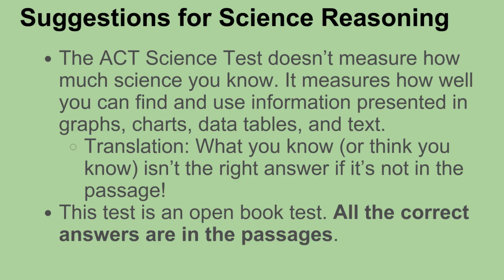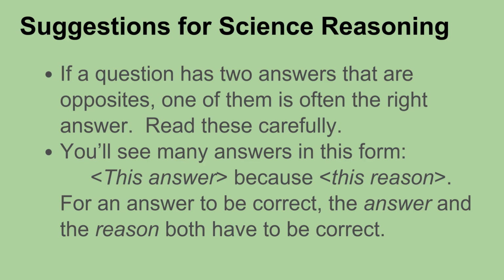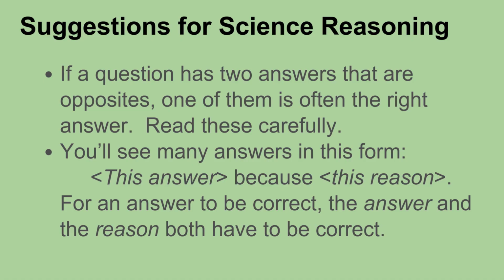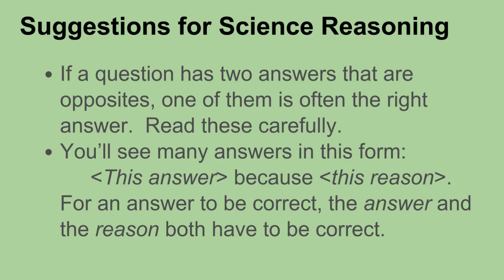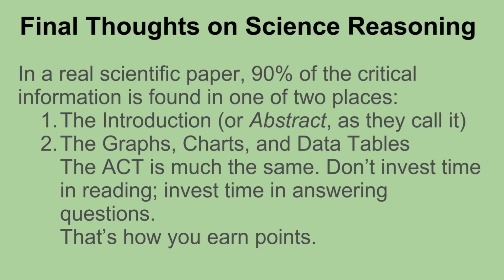Preparing for Success on the ACT Science Reasoning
A few tips and tricks to prepare you for the ACT Science Reasoning Test.